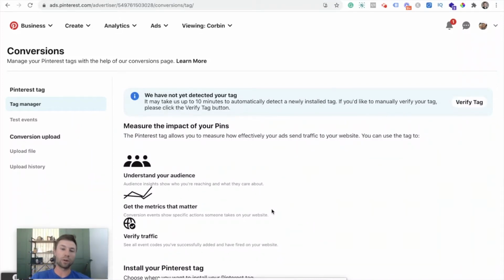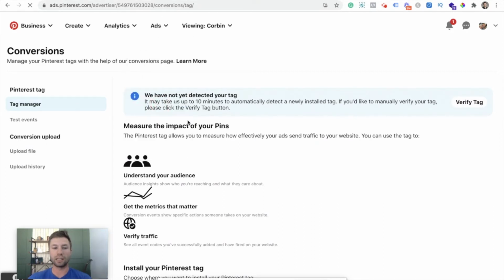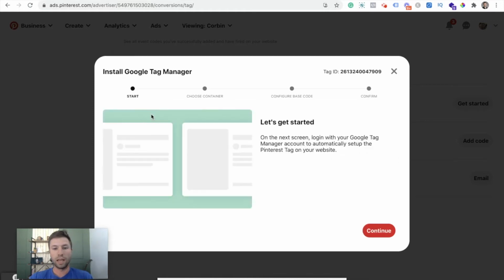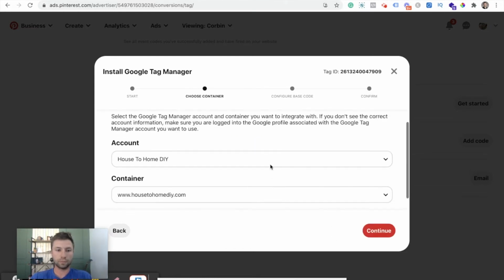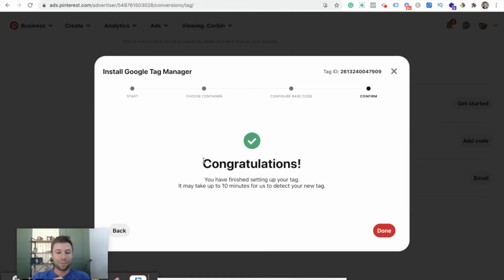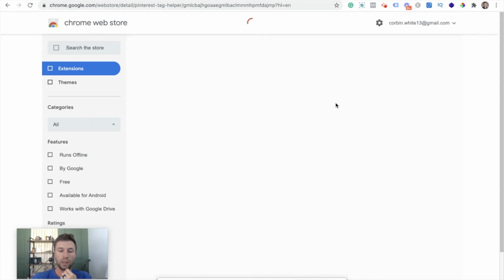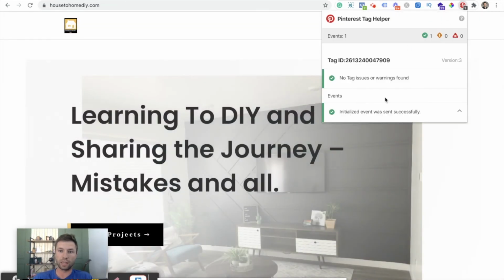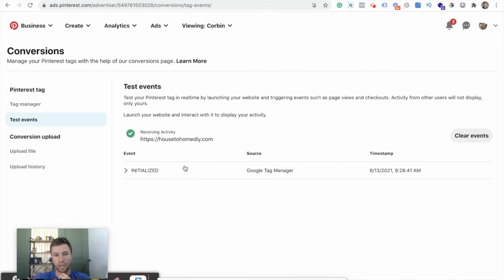Install Pinterest Pixel With Google Tag Manager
In this video, I will show you how to set up the Pinterest Pixel using Google Tag Manager.